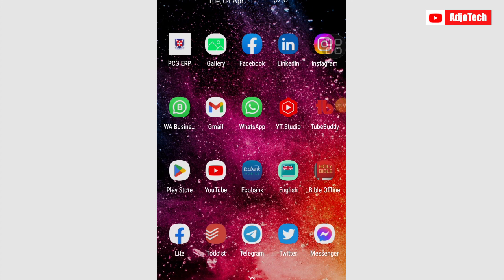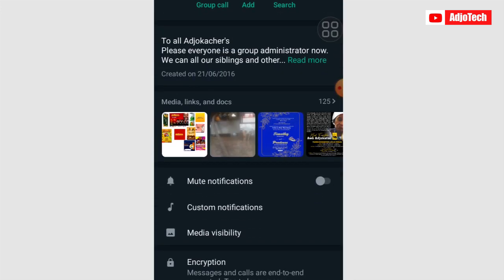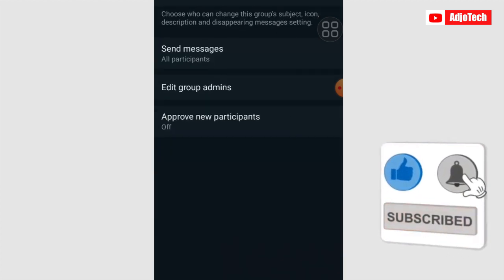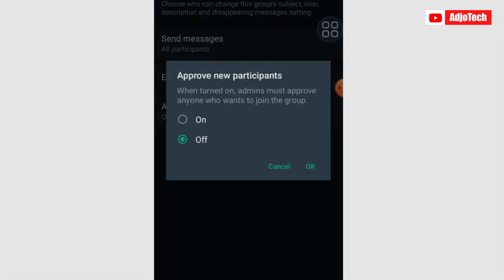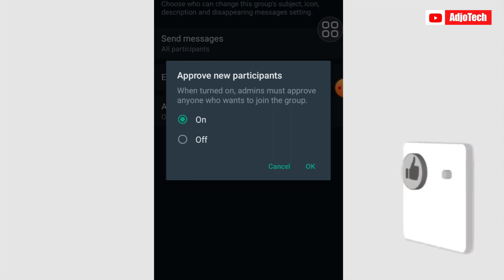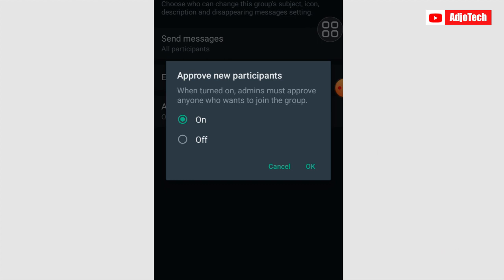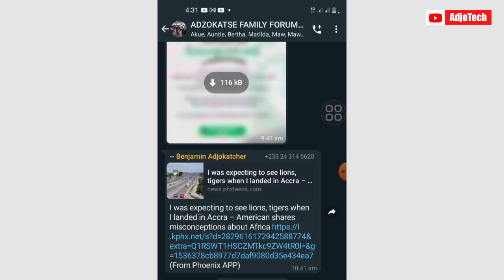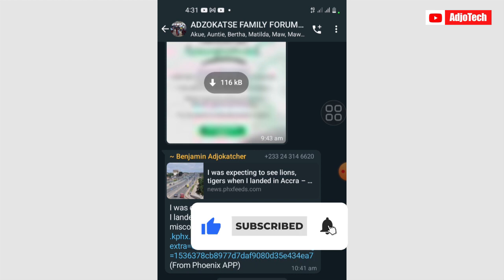How to turn on admin approval in WhatsApp group | WhatsApp Trick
This video explains how to turn on admin approval in WhatsApp group | WhatsApp Trick.

How to enable Admin Approval to join a WhatsApp Group
How to turn on admin approval in WhatsApp group
how to set approval to join facebook group
how to turn on admin approval in facebook group
whatsapp group participants approval update
whatsapp new feature 2023
whatsapp new features
whatsapp new features 2023
whatsapp new update features
whatsapp upcoming features 2023